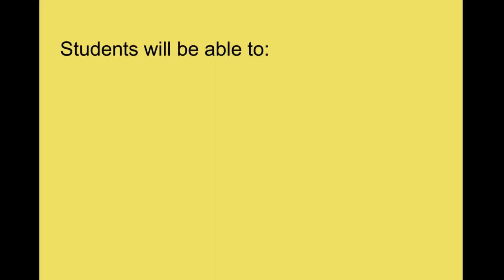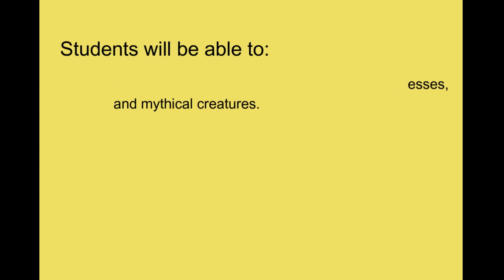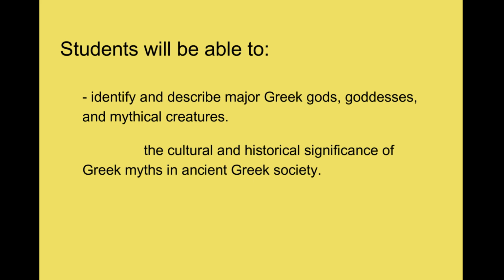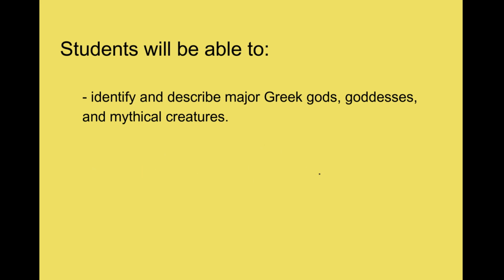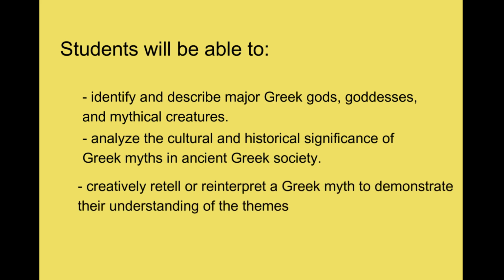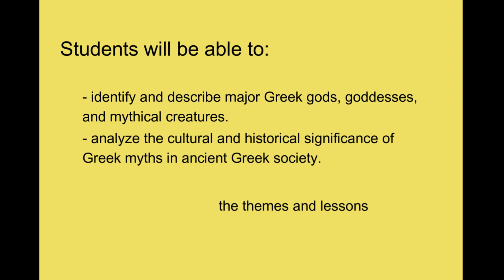BACKWARD Course DESIGN OR How to Make Your Course More Meaningful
Backward Course Design is used to make the learning experience more meaningful and enjoyable. Taking the course on Greek Mythology as an example, I'll explain step-by-step actions to design a course, focusing on enduring understandings and fostering critical thinking. With Bloom's Taxonomy as a guide, see how to plan engaging activities, select appropriate resources, and provide constructive feedback. Hope you'll enjoy this video!

Timestamps:

00:00 Intro
00:24 Common course design style
00:57 Traditional course design
01:57 Disadvantages of traditional course design
02:50 Backward course design
03:43 Steps to follow
04:43 Bloom's Taxonomy
05:09 Example of backward design
08:13 Closing